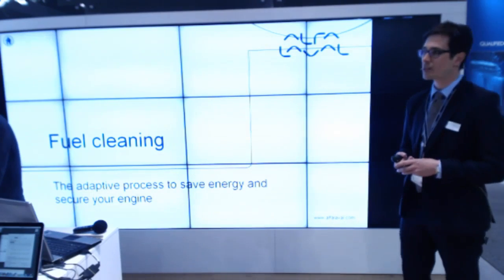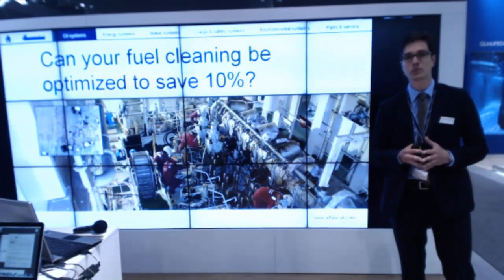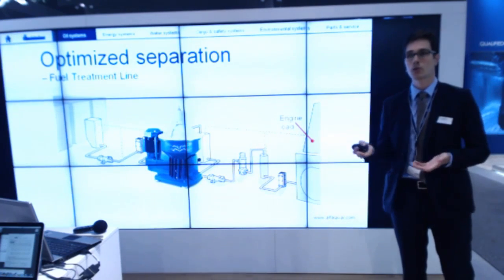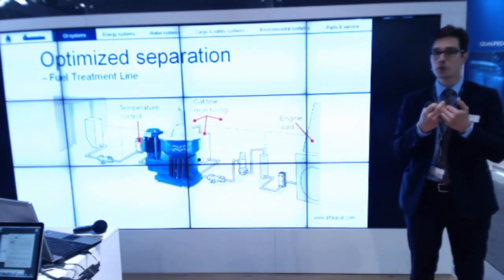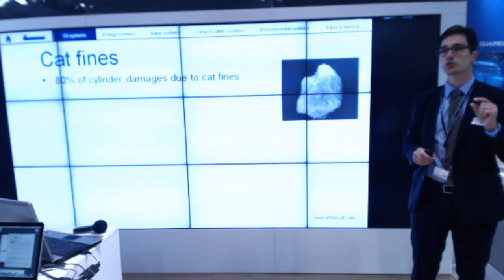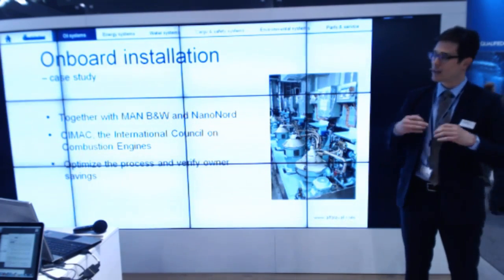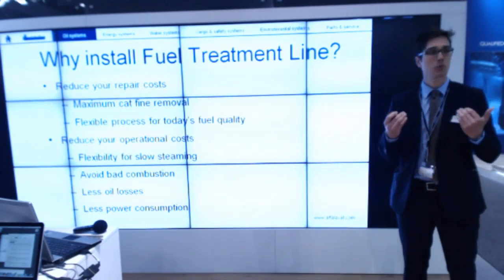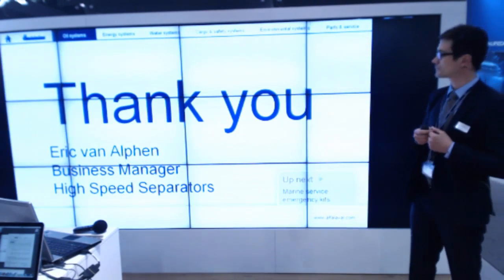Fuel cleaning - Presentation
Speaker's Corner presentation at Nor-Shipping 2013. Eric van Alphen, Business Manager High-Speed Separators, Alfa Laval, Marine & Diesel Division, Sweden presents "Fuel Cleaning: The adaptive process to save energy and to secure your engine"